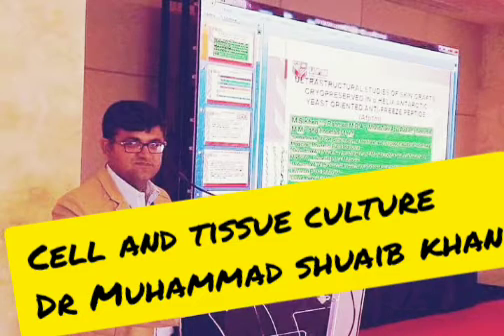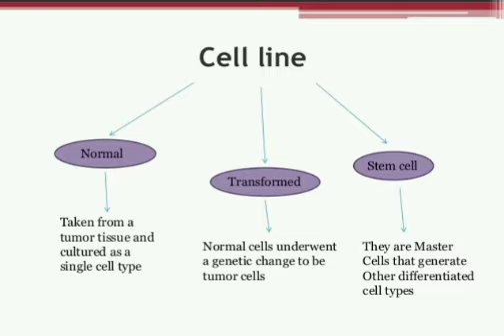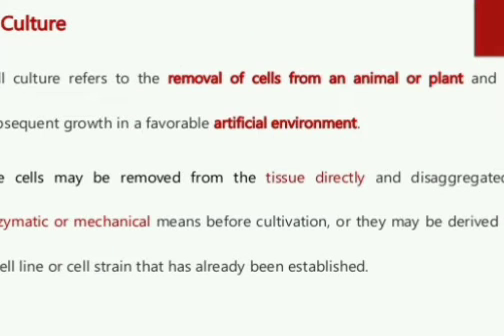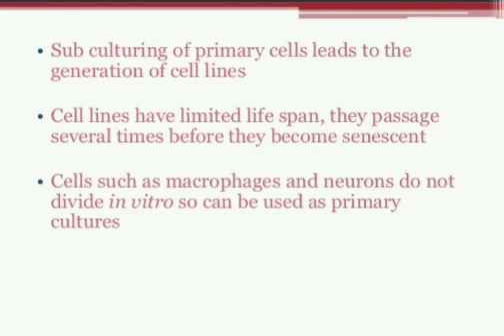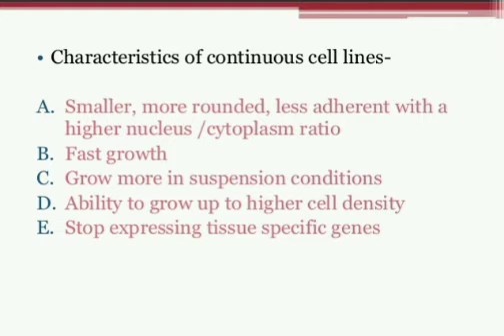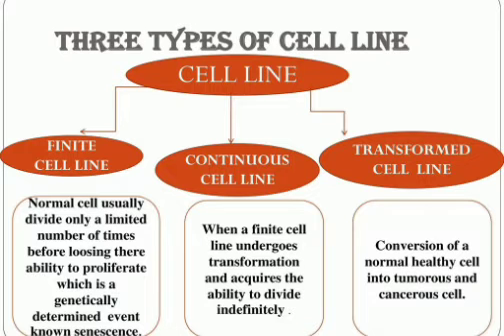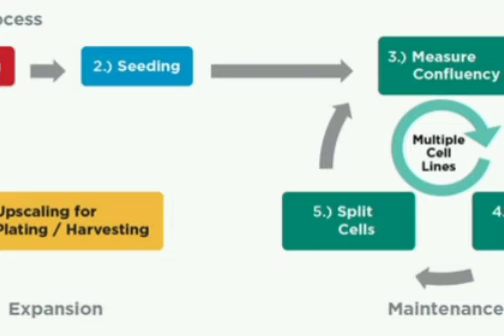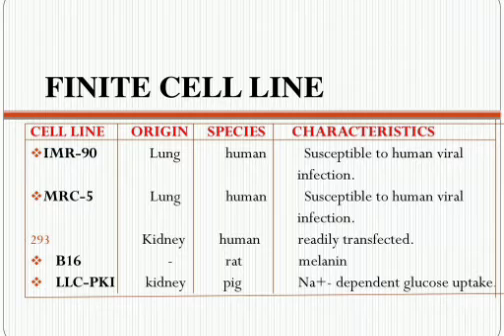Cell and tissue culture primary cell culture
Dr Muhammad shuaib khan
PhD Anatomy Universiti Putra Malaysia
Faculty of veterinary and animal sciences Gomal University Dera Ismail khan, Pakistan